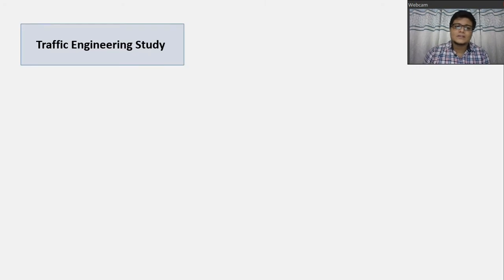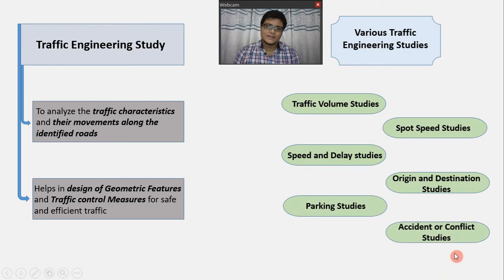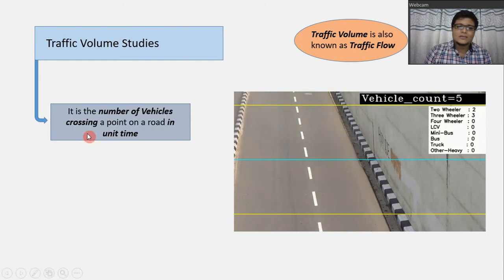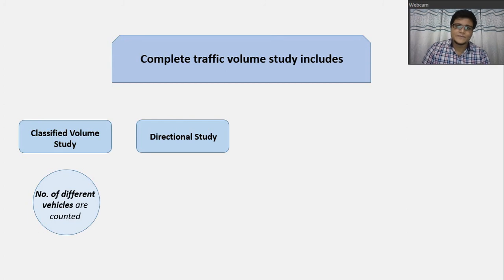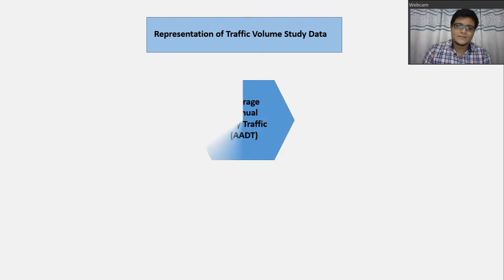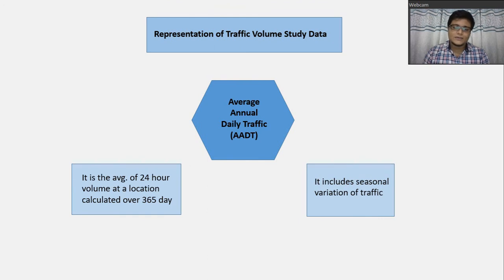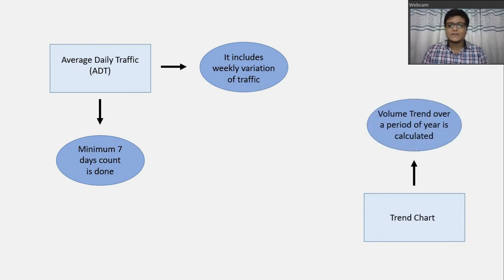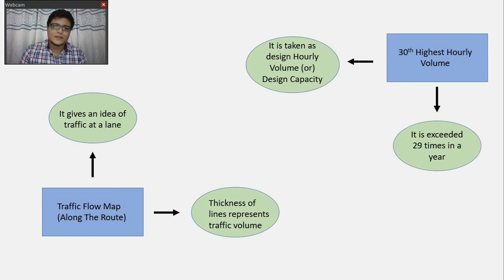Traffic Engineering - Part4 - Civil Engg - Types of Traffic Engg Studies - Traffic Volume Studies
Hello Friends, This is the most simple initiative taken to provide the very basic knowledge of Traffic Engineering(Civil Engineering) in efficient way. Waiting for your suggestions to improve the contents. Please give Feedback in the comment section.